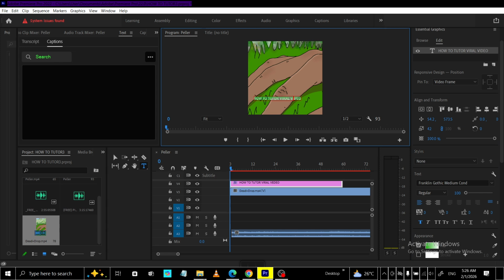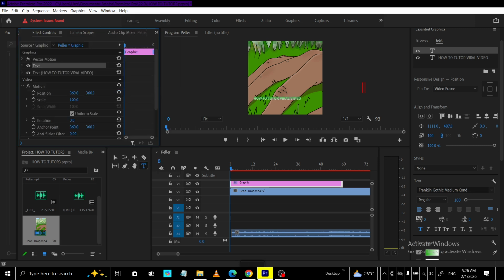How to Add Instagram Style Captions in Premiere Pro 2026 (Easy Guide)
In this video, we delve into the process of adding Instagram-style captions in Premiere Pro, a crucial skill for those looking to enhance their video content. Whether you're aiming for a professional finish or want to boost engagement on social media, this tutorial provides step-by-step guidance on integrating stylish captions that elevate your videos' appeal.

By watching this video, you will learn the techniques required to effectively add and customize captions in Premiere Pro, making your content more accessible and engaging. Try this today and transform your video editing game!